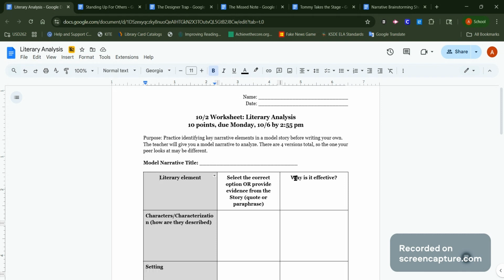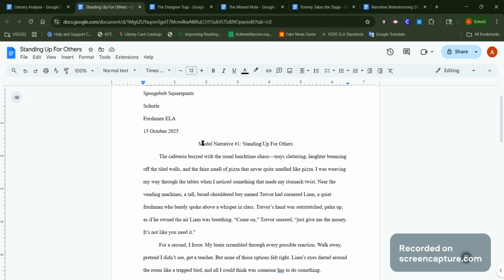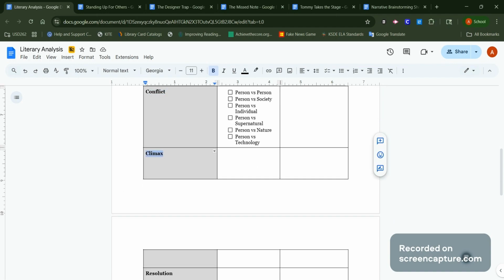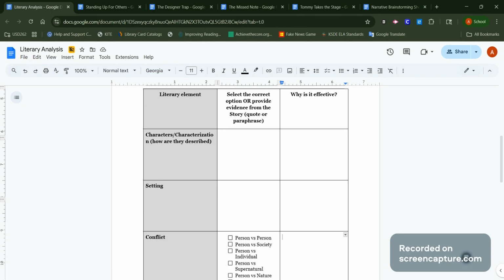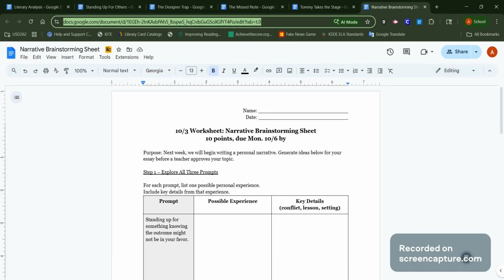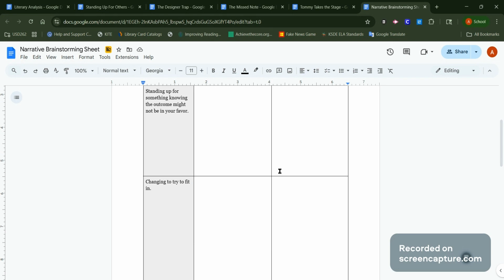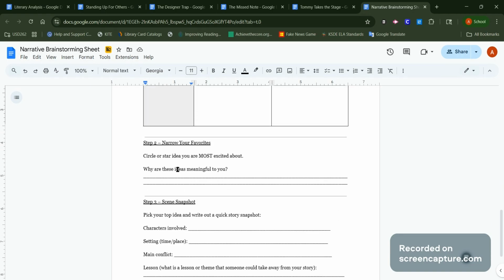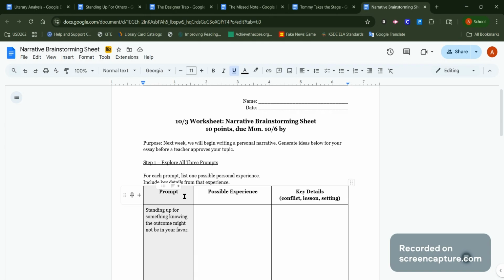Sub Plans 10/2 & 10/3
Watch this video if you would like an explanation of how to complete the Model Narrative Analysis & the Brainstorming worksheet